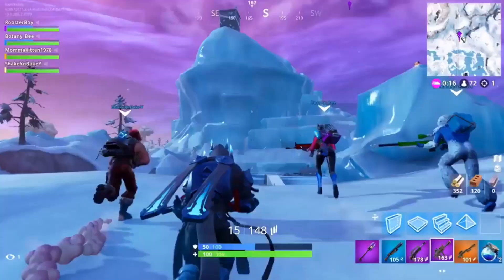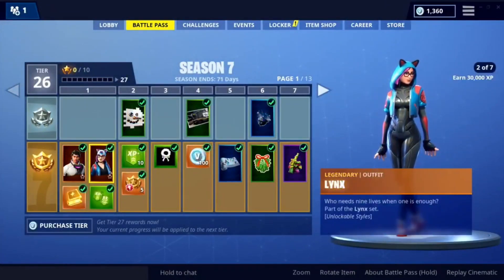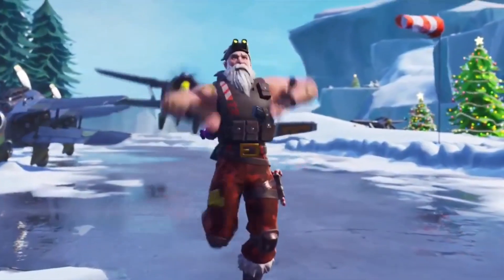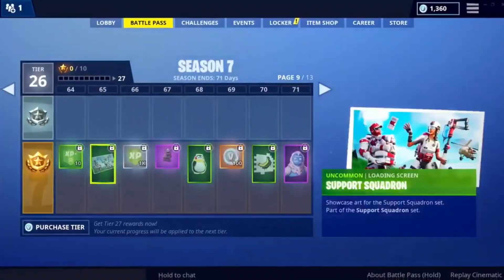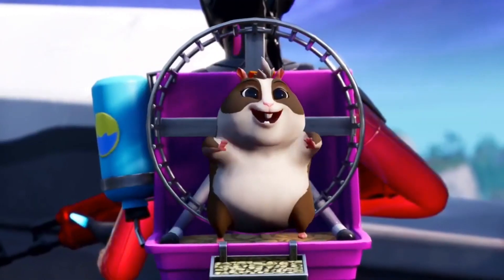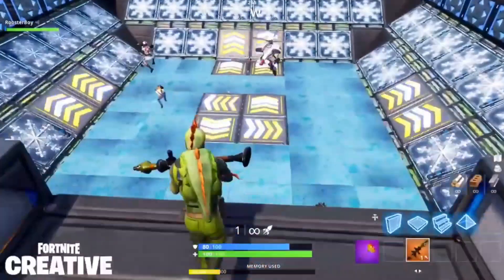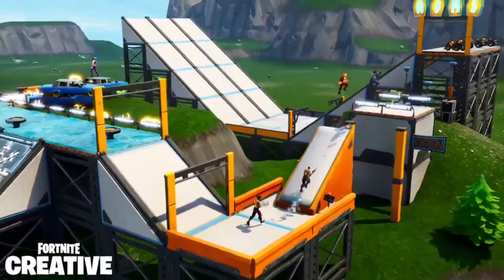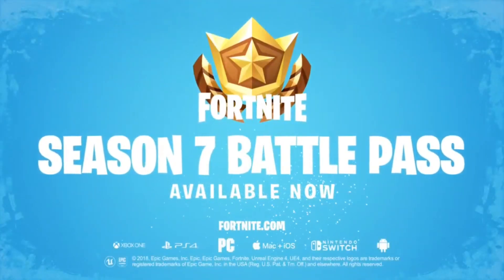فورت نايت الاعلان الرسمي لباتل باس السيزون السابع | Fortnite Season 7 official trailer battle pass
فورت نايت الاعلان الرسمي لباتل باس السيزن السابع | Fortnite Season 7 official trailer battle pass

قناة ANDROID 18,Android 18,أندرويد 18,
☞☞☞☞☞☞☛تقدم لكم☚☜☜☜☜☜☜

أتمنى دعمكم لي بالإشتراك👍 في القناة وتفعيل زر الجرس🔔 حتى يصلكم كل جديد القناة من فيديوهات وشكرا مسبقا❤😙

●تذكير: أخي العزيز لا تجعل هاتفك يلهيك عن صلاتك.

●ملاحظة: اي تجاوزات أخلاقية أو كلام بديء (تجريح...سب...شتم) = 《بلوك مباشرة》
نقبل النقد... ولا نقبل الحقد...

إسمي باللعبة هو👈 ANDROID18YTdz

■رابط النسخة الصينية للعبة من شركة Tencent games:(تسجيل مسبق)

■رابط النسخة الإنجليزية للعبة من شركة EpicGames:(فقط للأجهزة الموافقة)

☆مواصفات الأجهزة التي أستخدمها:
□جهازي الأندرويد👇👇👇
○هاتف: Galaxy S7 edge
○الرام: 4 جيغا
○مساحة التخزين الداخلية: 32 جيجا + SD Card بسعة 32 جيغا
○إصدار الأندرويد: 8.0 أوريو

 ■جهازي الآيفون👇👇👇
●هاتف: iPhone 7 plus
●الرام: 3 جيغا
●مساحة التخزين الداخلية: 128 جيجا
●إصدار iOS 11.4

⏪ألعاب جديدة تم طرحها الآن كن أول من يجربها على ANDROID/iOS

FortniteMobile_Season7,FORTNITE_ANDROID_iOS,Fortnite battle Royale ANDROID/iOS gameplay,